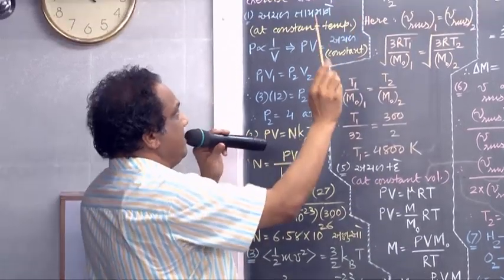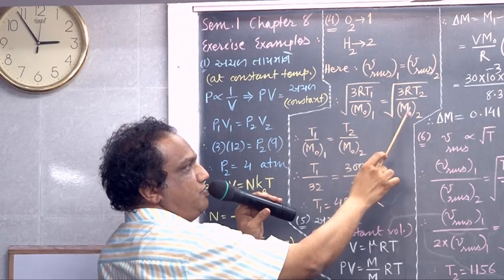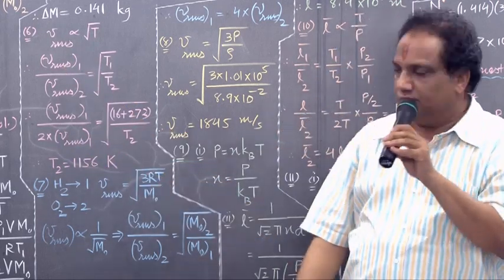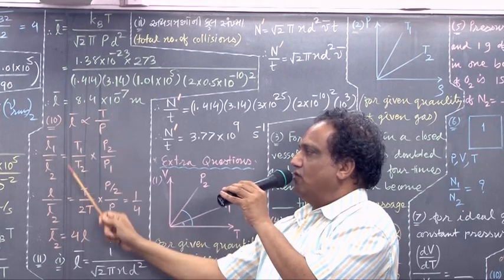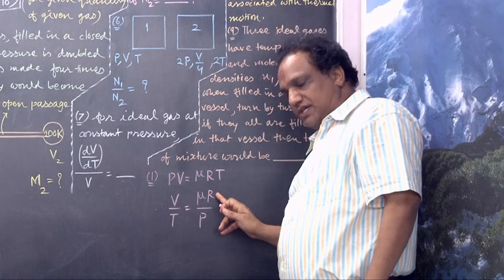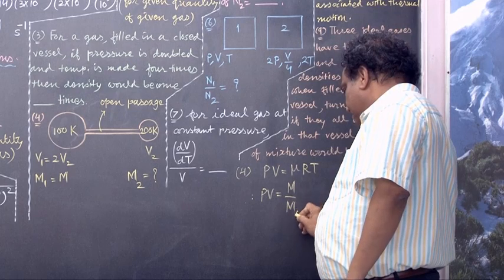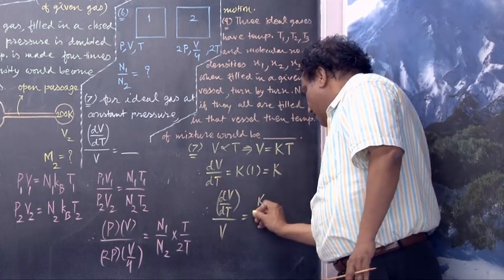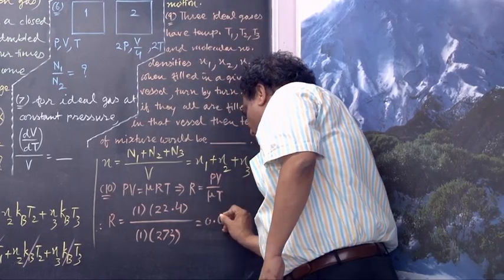4. Kinetic theory of gases || Class 11 || English Medium || Anil Lad